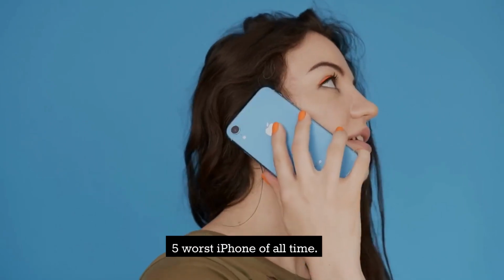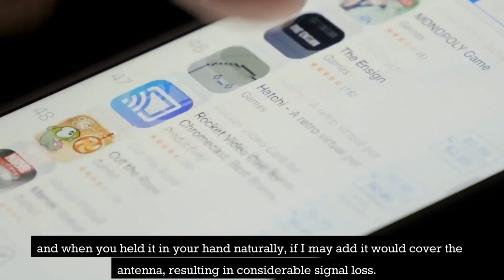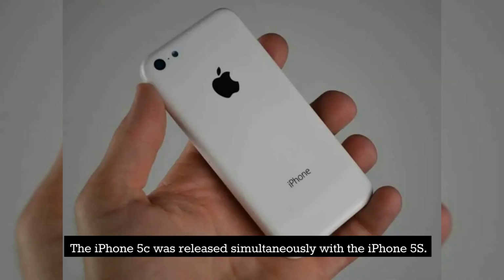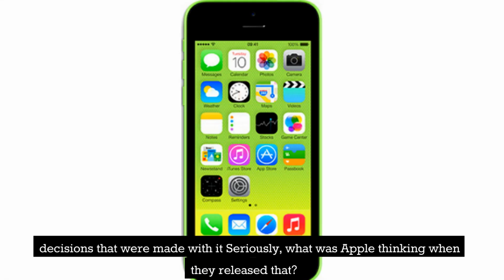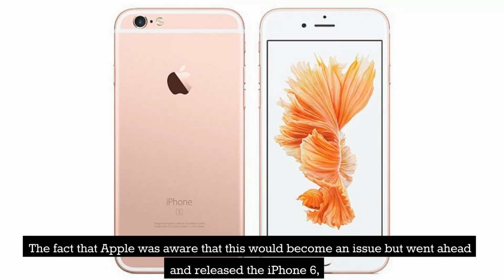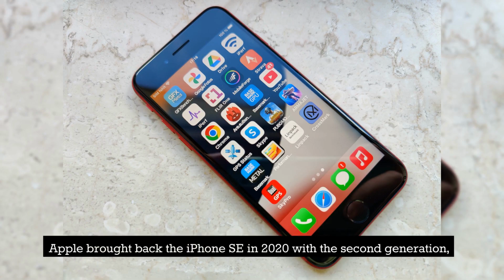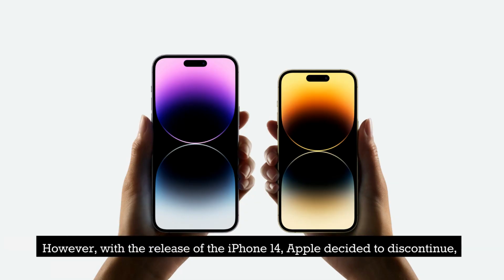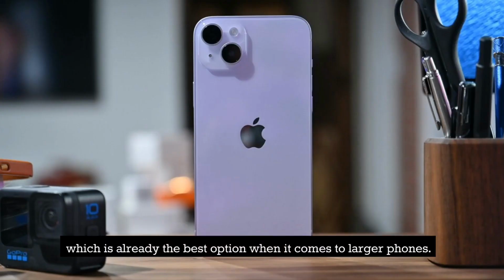The Worst IPhones of All Time!!!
The following are the five iPhone models that have been ranked as the worst of all time, along with an explanation of how they earned this distinction.

Number 5. Apple's iPhone 4.
The original iPhone, the iPhone 3G, and the iPhone 3GS all featured rounded corners, but the iPhone 4 deviated from that aesthetic in favor of a more angular appearance.

Number 4. Apple iPhone 5c.
Apple is not known for being inexpensive, if there is one thing the company is recognized for, it is this. Unfortuitously, the iPhone 5c was exactly like that, and it went against everything that the corporation stands for as a whole.

Number 3. Apple's iPhone 6 and iPhone 6 plus.
A new era of iPhone design began with the release of the iPhone 6, much as it did with the iPhone 4.

Number 2. An Apple iPhone SE (2022).
The first generation of the iPhone SE was remarkable and catered to a vocal subset of customers who yearned for a more compact iPhone that could be operated with just one hand.

Number 1.iPhone 14 Plus.
The iPhone 12 and iPhone 13 product lines were fantastic since they offered something for everyone, including those individuals who were interested in purchasing a more compact iPhone.
How did you like the video? Do you like it?